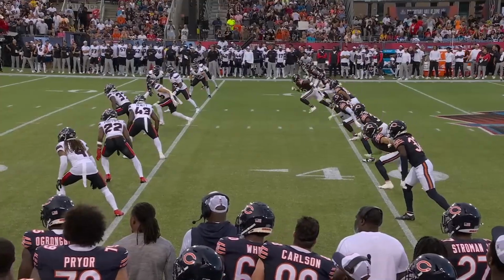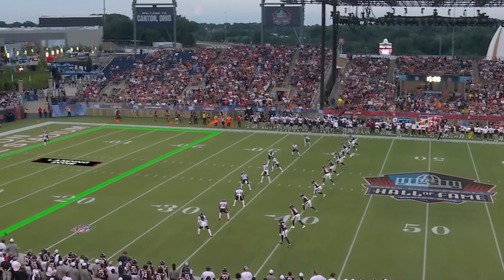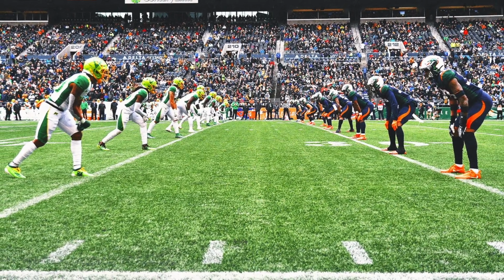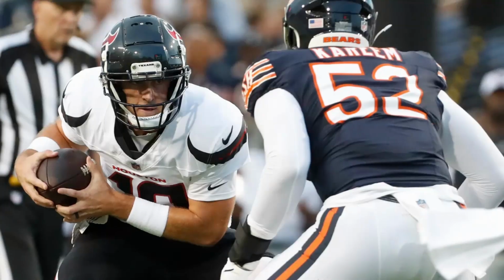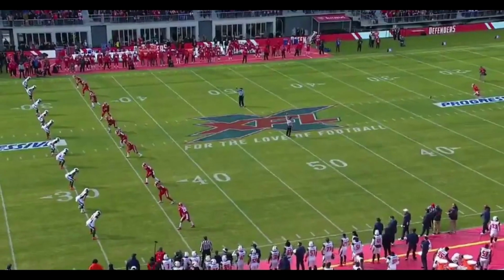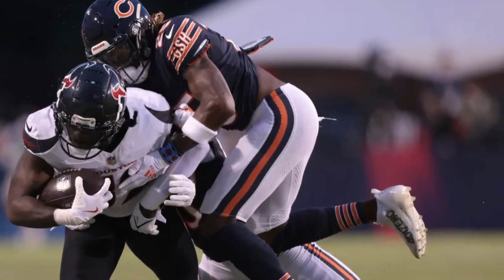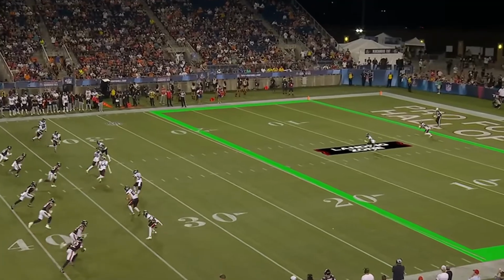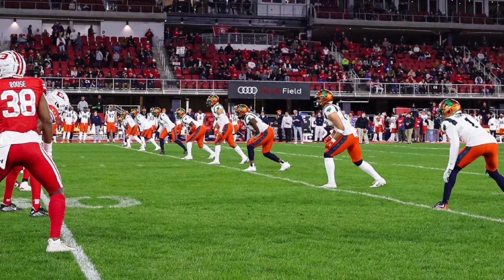The NFL Fixed Kickoff Returns! Breaking Down All Hall Of Fame Game Kickoff Returns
We just saw the New NFL Kickoff returns for the first time in the Hall of fame game. In this video I break down each of the kickoff retruns between the chicago bears and the Houston Texans. The new return will change the game of football.